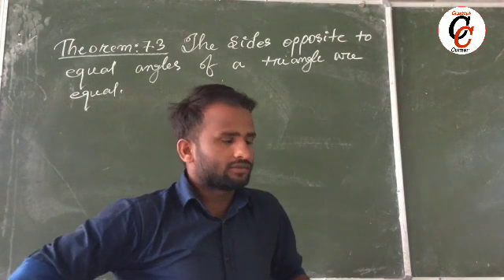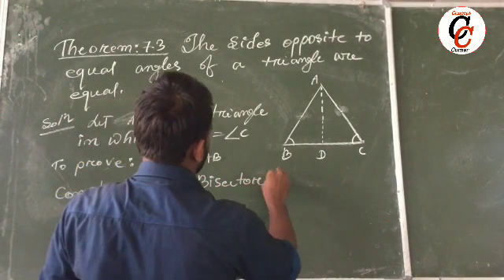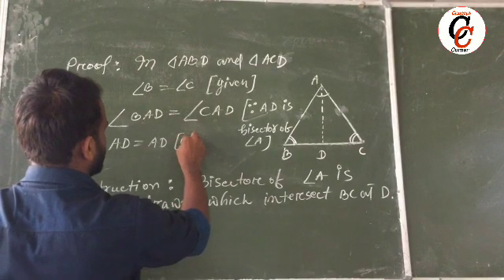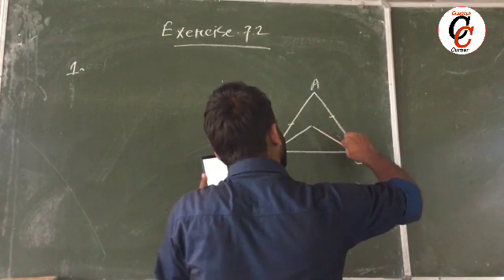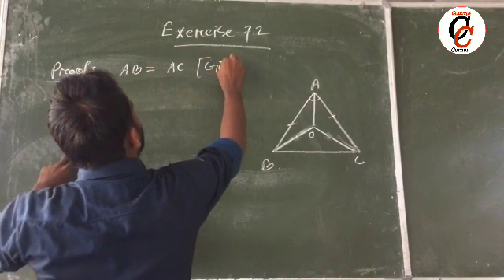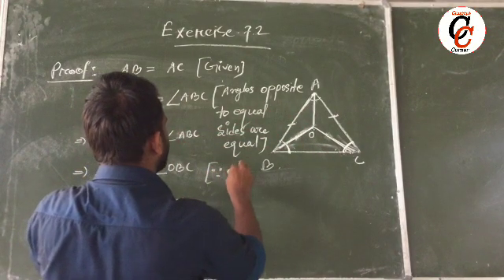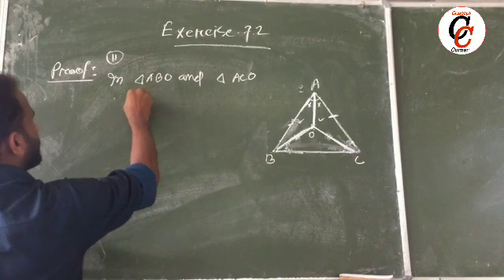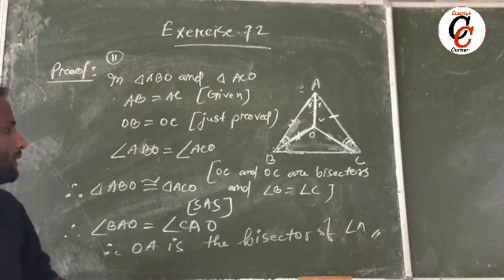Class 9 Trinagle Part - 6 In English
Theorem 7.3, Exercise 7.1 (Q1)